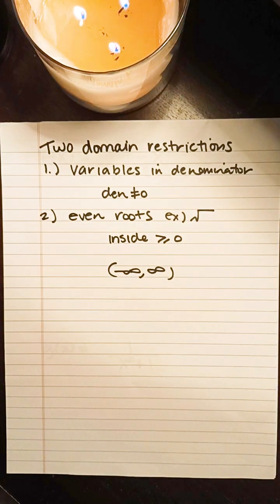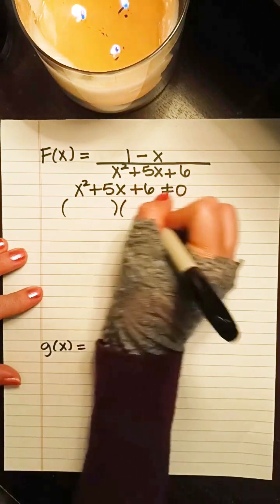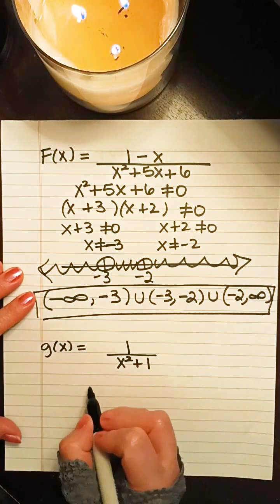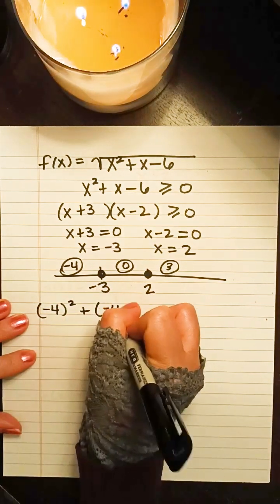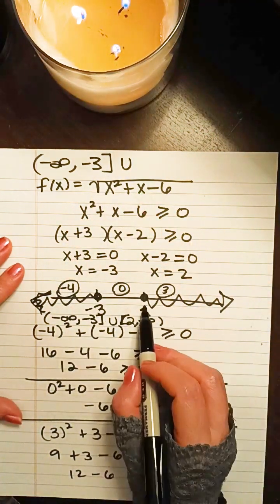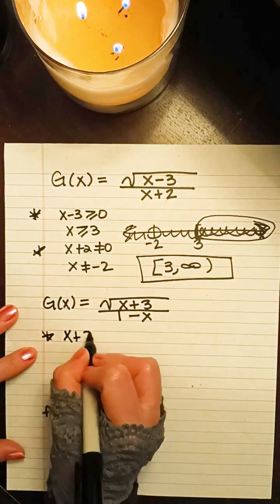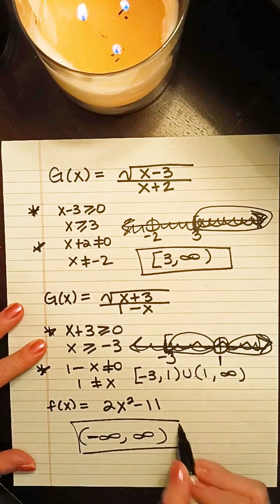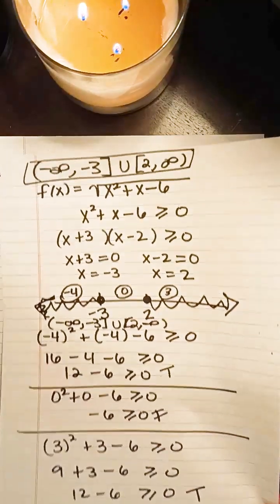Finding Domain of Functions, Super Easy!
Finding the domain of all kinds of functions: rational functions, square root functions, etc.